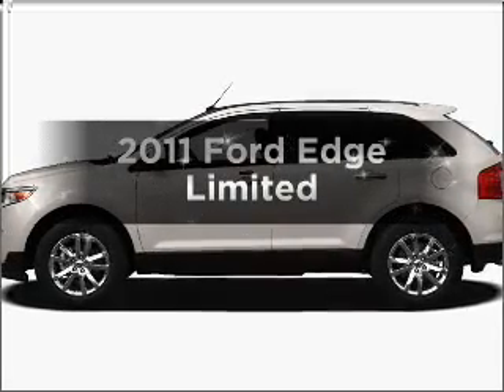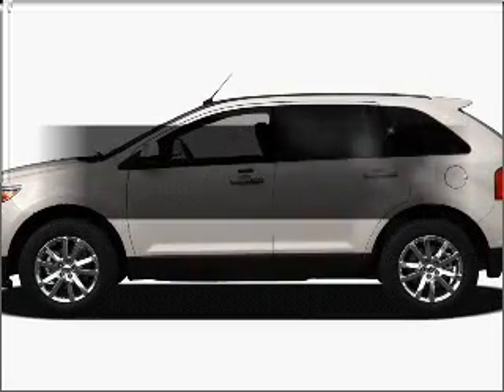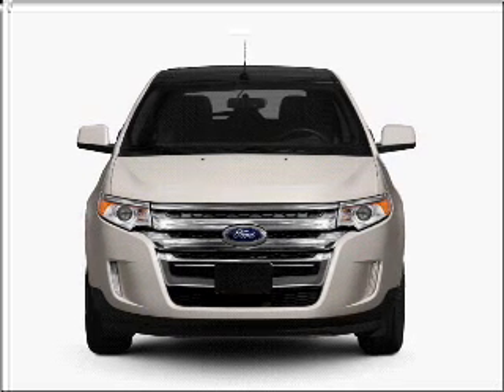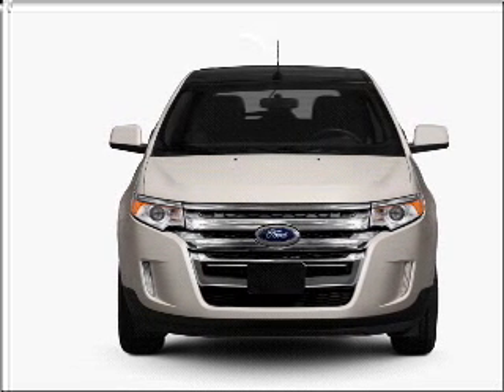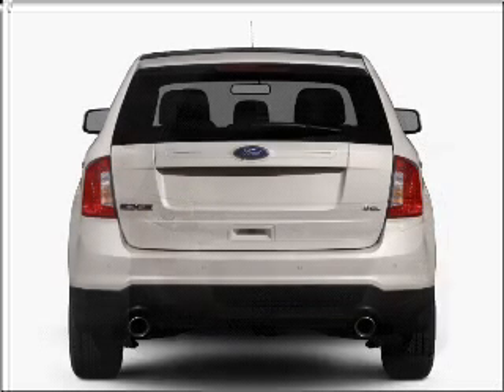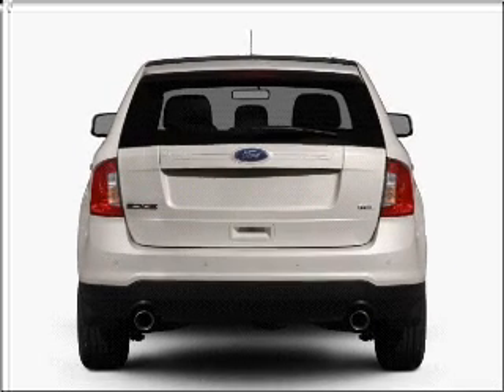2011 Ford Edge - Cincinnati OH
Year: 2011
Make: Ford
Model: Edge
Trim: Limited
Engine: 3.5 liter 6 cylinder 24 valve
Transmission: 6-Speed Automatic
Color: Kona Blue
Mileage: 32
Address:
9555 Kings Automall Road